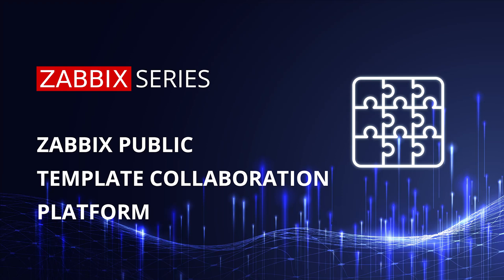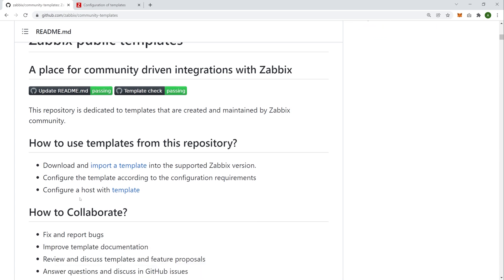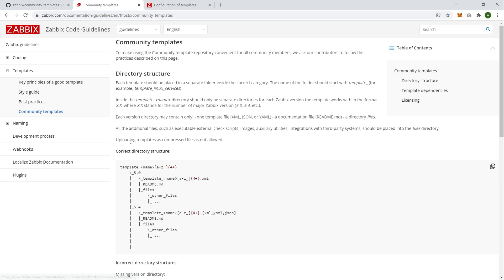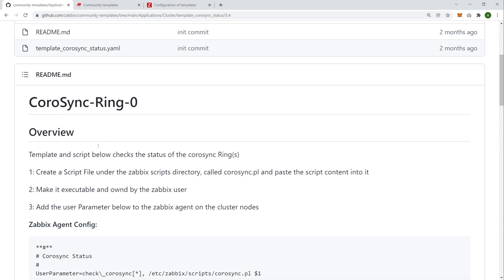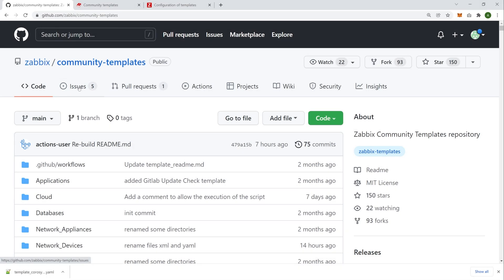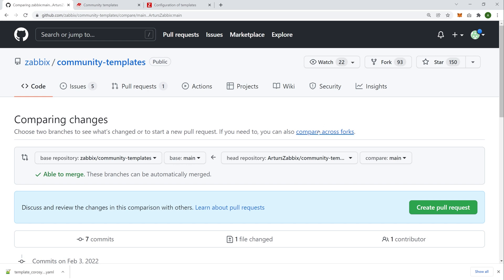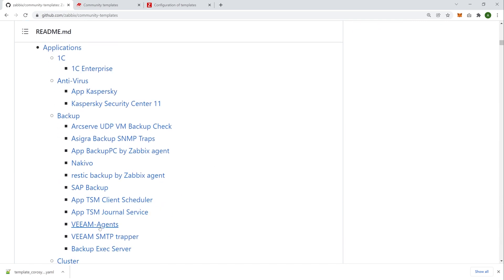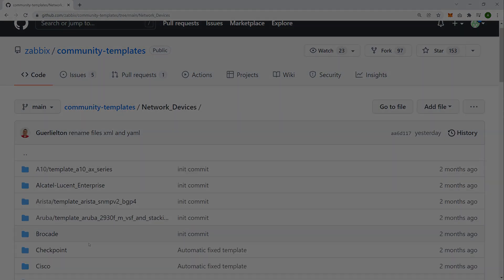Overview of the new Zabbix public template collaboration platform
Check out the new public community template collaboration platform located on our Zabbix community template GitHub repository. Here you can download the latest community templates, submit your own templates or integrations and collaborate to improve the existing solutions.

00:00 - The new public template collaboration platform
03:03 - Downloading and importing a community template
04:36 - Upload your template or suggest your improvements